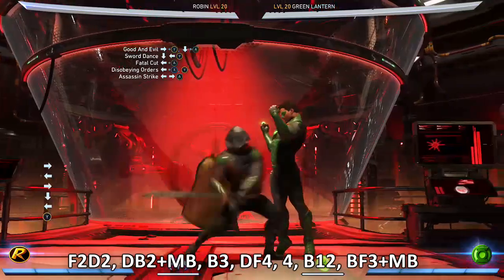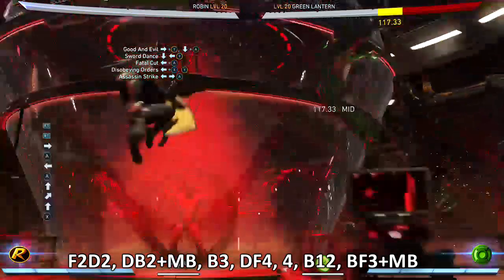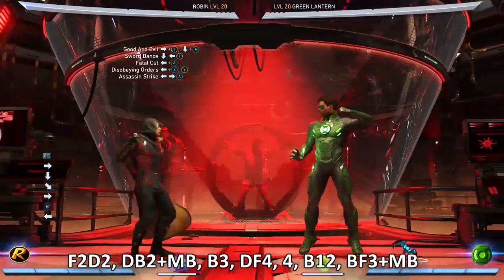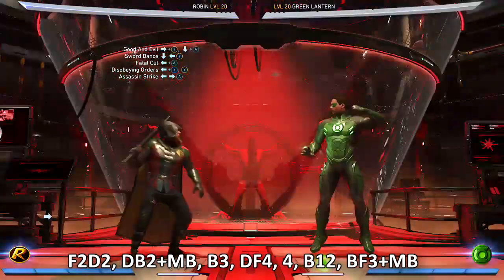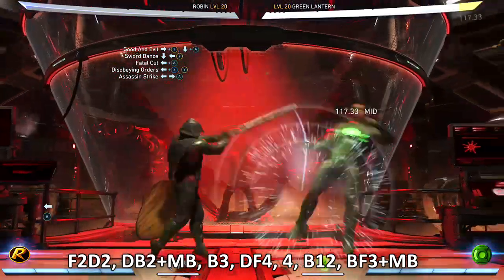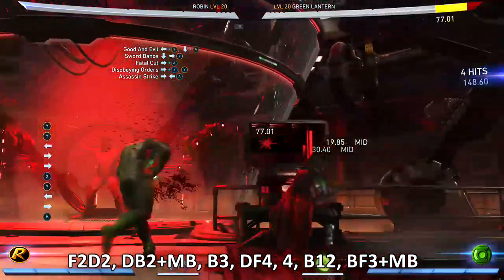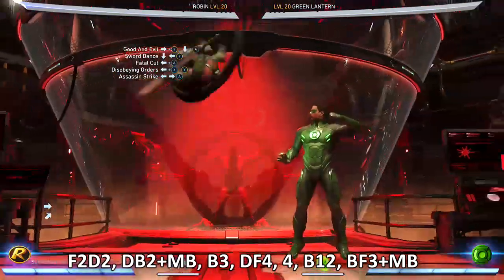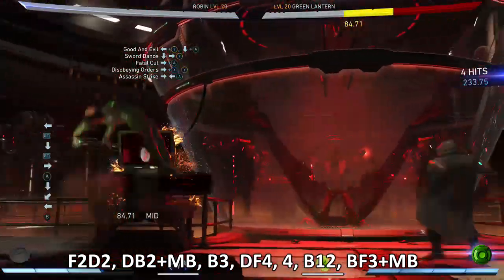Injustice 2 INSANE Robin combo tutorial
XB1 Gamertag: EZLV
DB=Down Back
Ps4
Square = 1
Triangle = 2
X = 3
Circle = 4

XBOX
X = 1
Y = 2
A = 3
B = 4